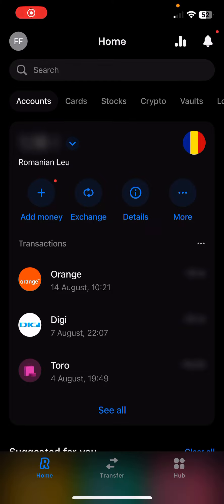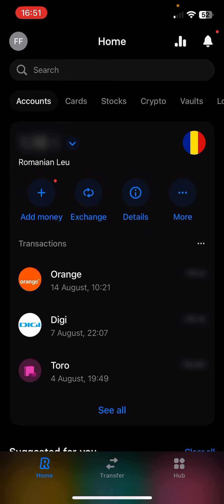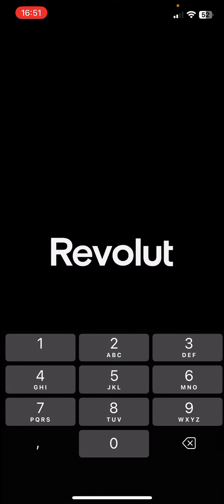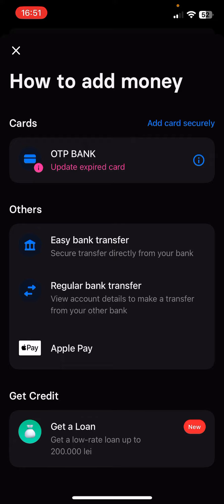How to add money to account using bank transfer on Revolut?